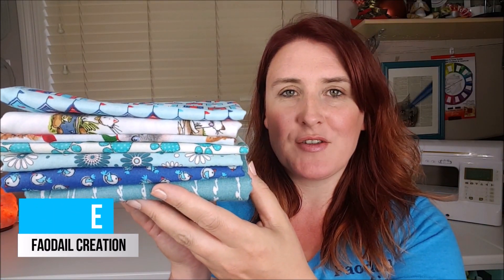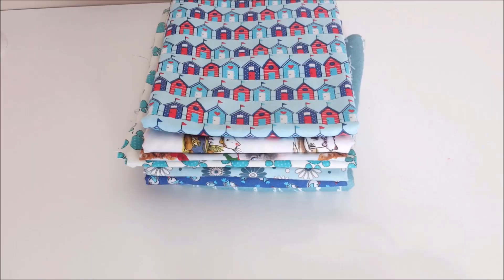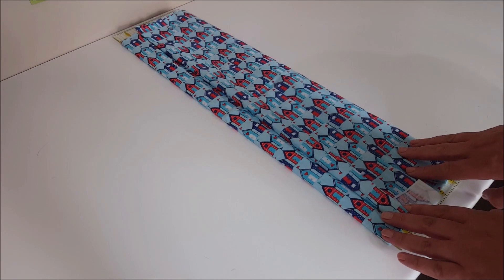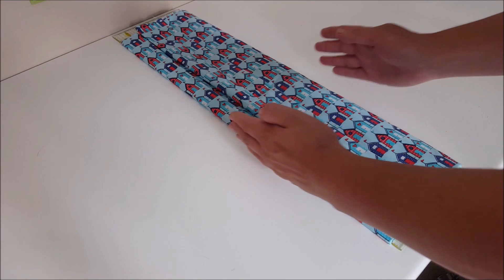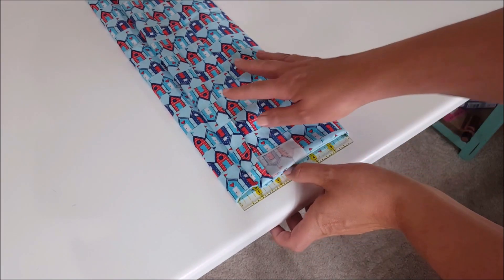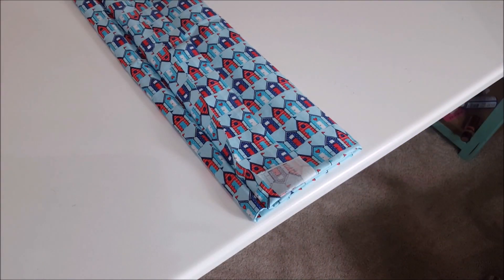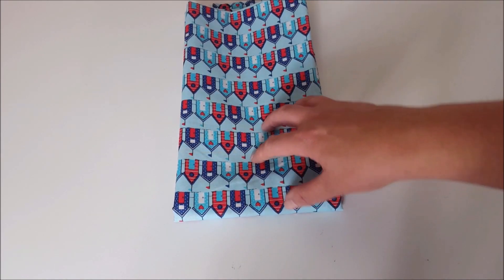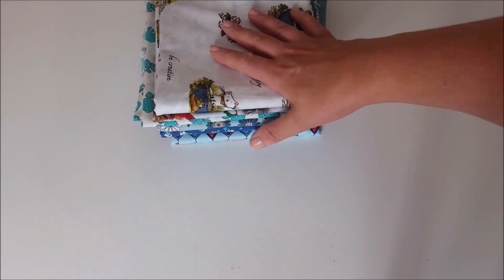How to Fold Fabric for Sewing & Quilting | Fabric Organization Tips for Your Sewing Room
In this tutorial, we’ll show you how to fold fabric efficiently in your sewing room, making it easier to organize and access your fabric for your next quilting or sewing project. If you're new to sewing and quilting, learning how to properly fold your fabric is a great skill to have to keep your space tidy and your materials ready for use. In this video, we’ll demonstrate step-by-step how to fold fabric for easy storage, whether you’re working on a quilt, sewing projects, or just organizing your fabric stash.

This fabric folding technique will help you keep your sewing room organized and maximize space, making it easier to find the perfect fabric for your next sewing or quilting project. Whether you're using a sewing machine, hand stitching, or quilting, organization plays a huge role in your workflow.

Join us for this quick and easy sewing tutorial where you’ll learn practical tips for fabric folding, ideal for quilters and sewers looking to streamline their workspace.

00:00 The Best Ways to Fold, Store and Organize Your Fabric Stash
00:32 How to fold fabric a consistent size
00:46 how to use a quilting ruler to fold fabric
01:41 how to get a pile of fabric folded the same size

Similar product that's used in this video (this ruler is clear not yellow)
⭐ Omnigrid R6524 Omni Grid Ruler 6.5X24In, 6-½" x 24",